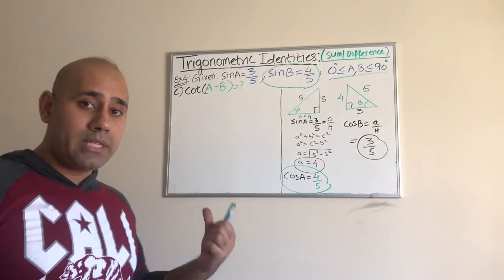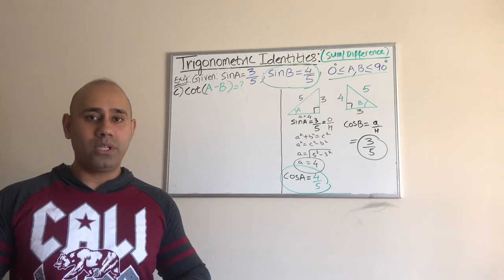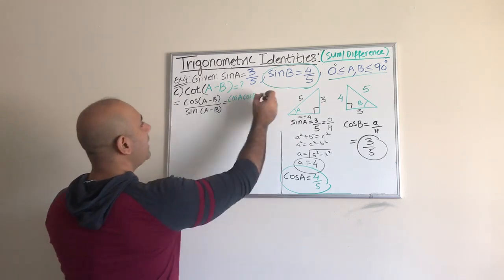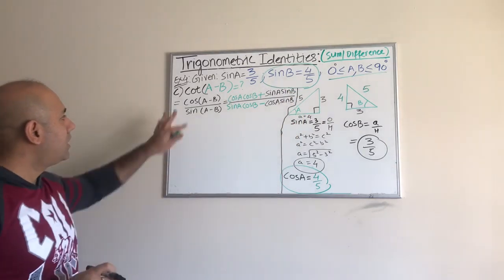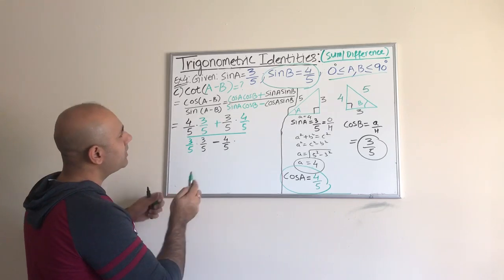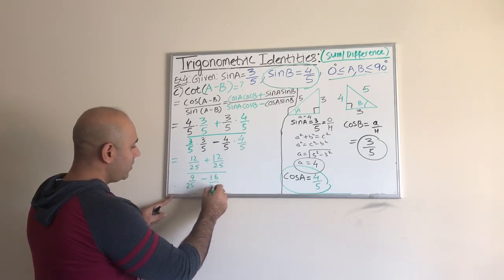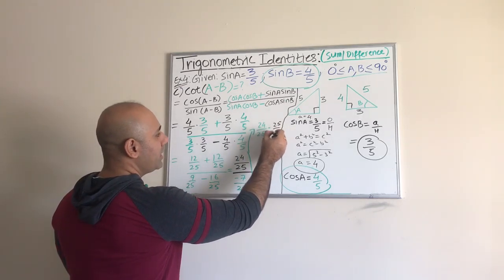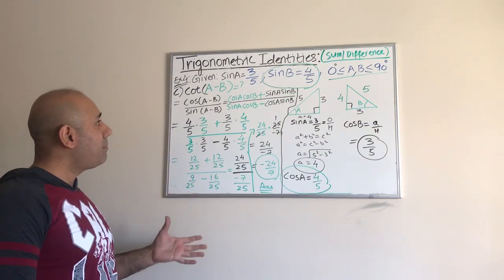SUM and DIFFERENCE Trigonometric Identities (Part 6)